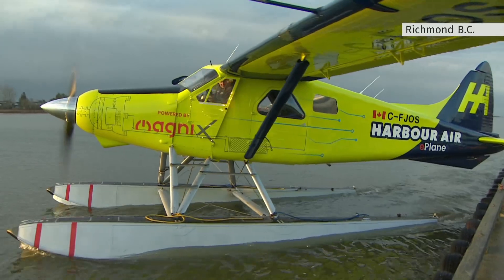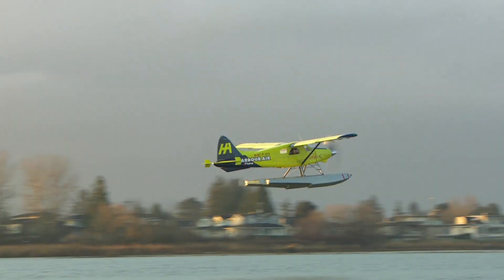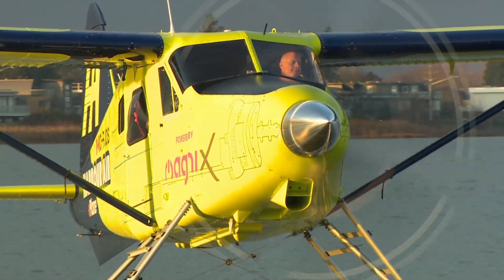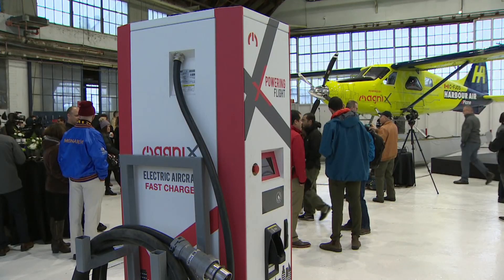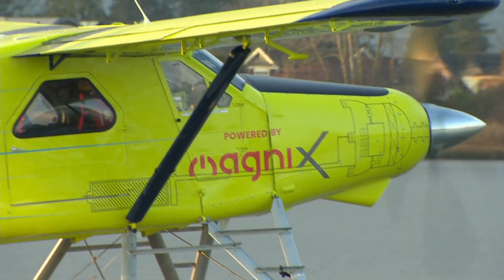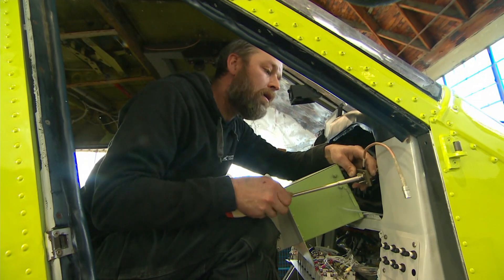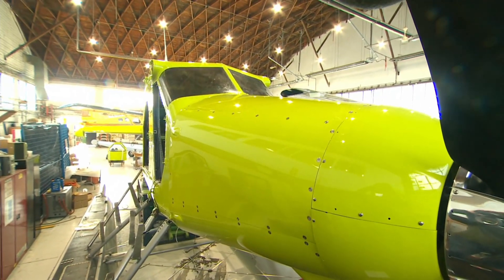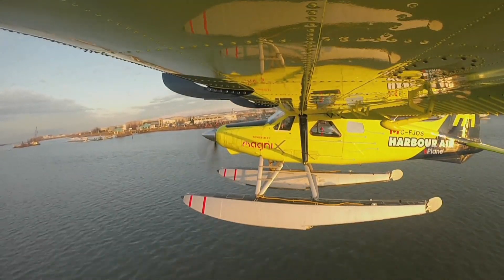Electric plane takes test flight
The world's first successful test flight for a fully electric commercial aircraft was done Tuesday by Vancouver-based Harbour Air Seaplanes. The flight is a step forward for the industry and Canada.